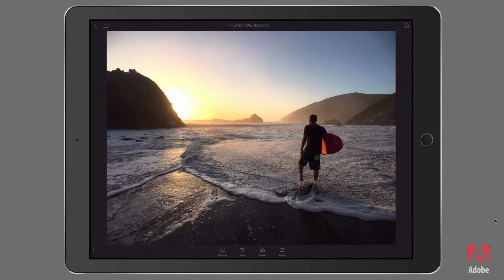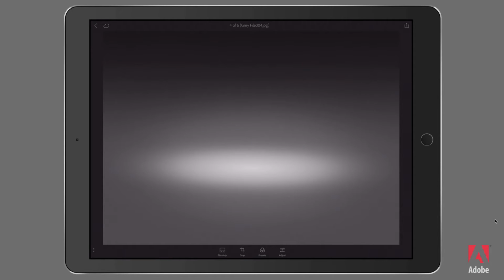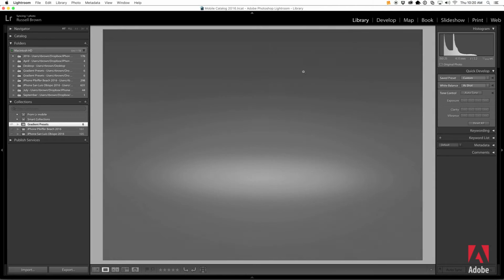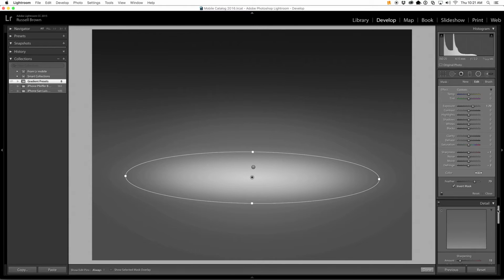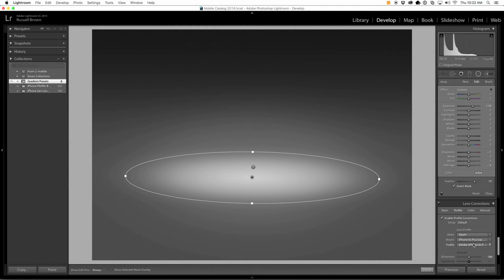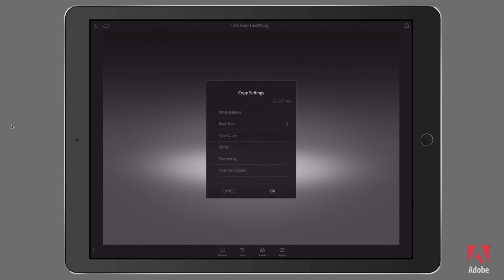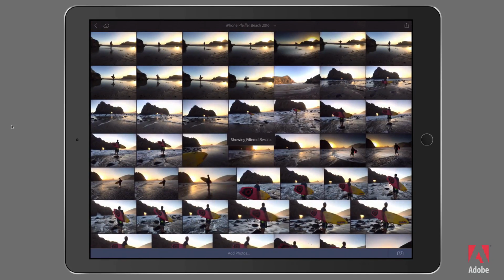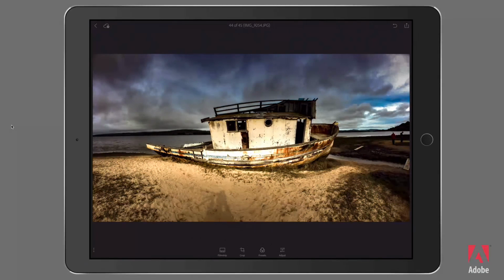Adding Graduated and Radial Filter effects in Adobe Lightroom Mobile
Episode #8
The Russell Brown Show presents
Learn the step by step process for creating advanced gradient effects in Adobe Lightroom Mobile.